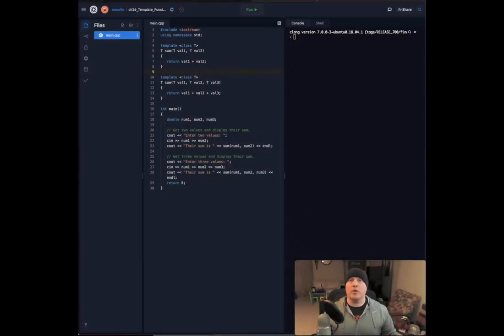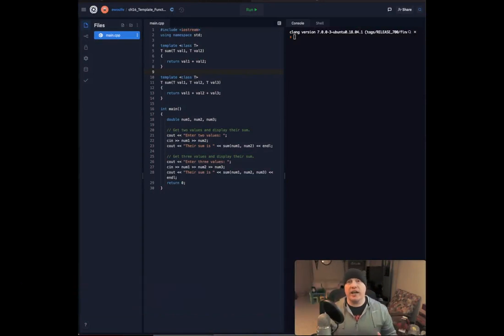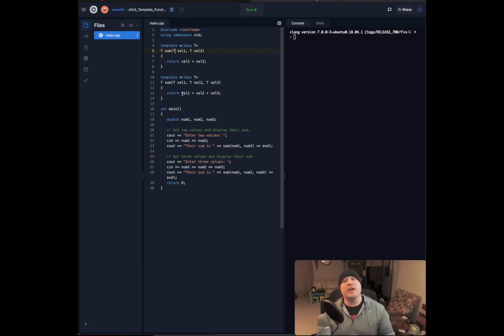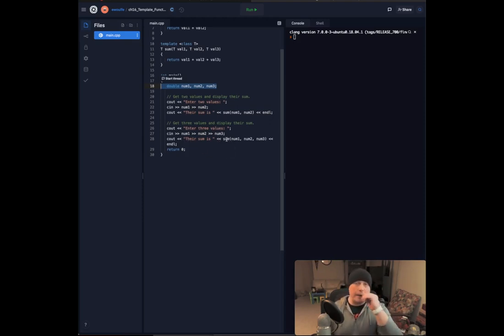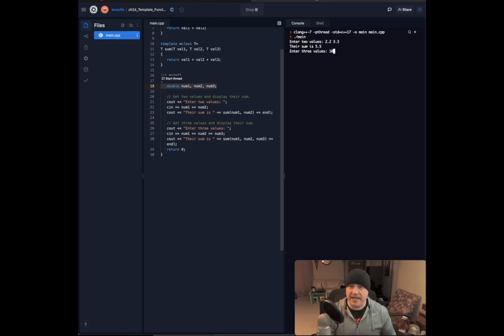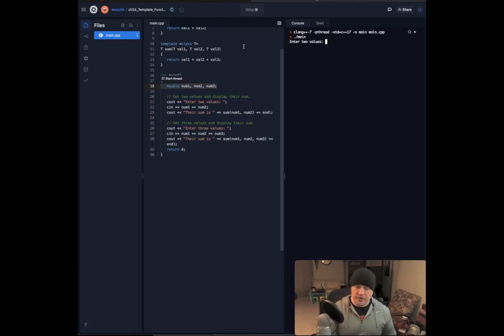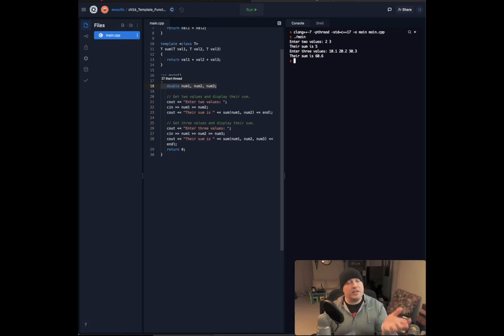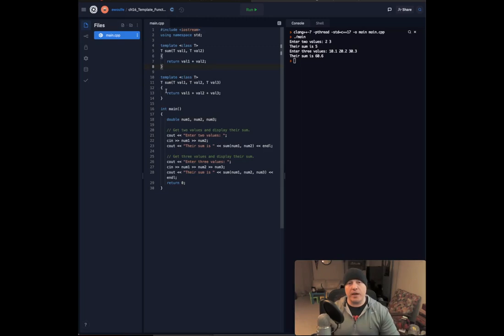CIS277 Template Functions Code Sample